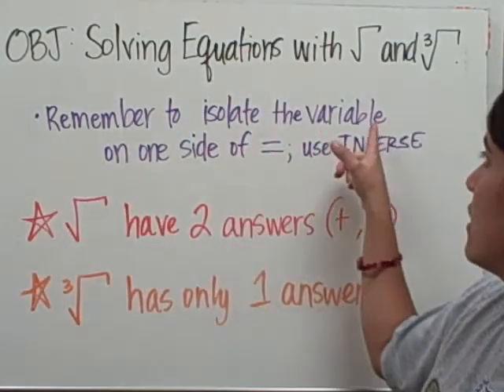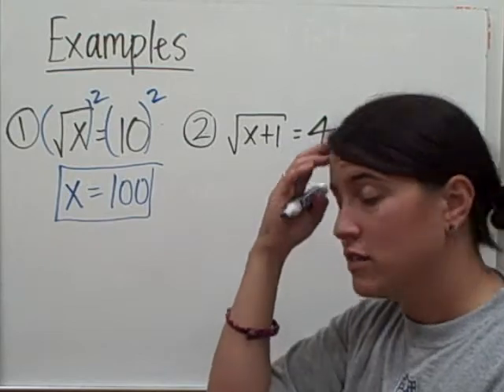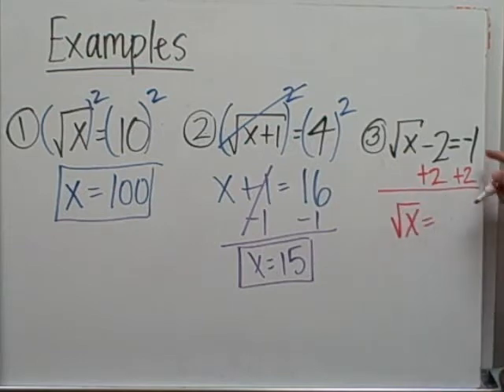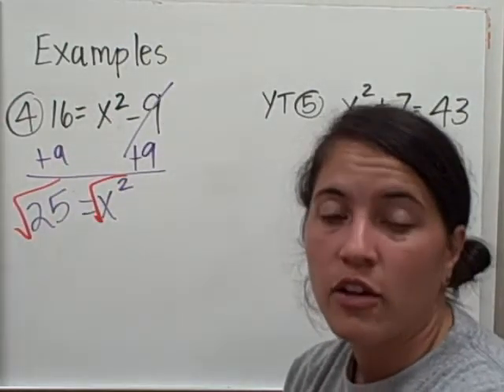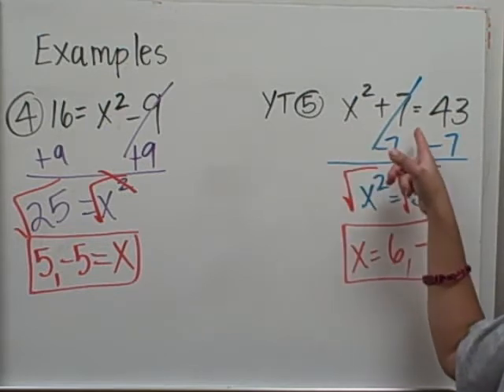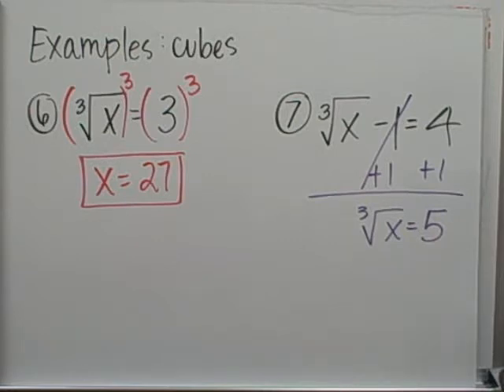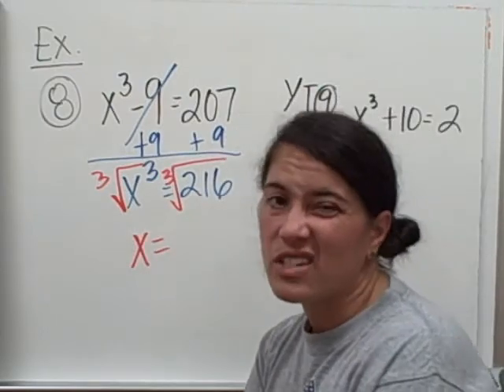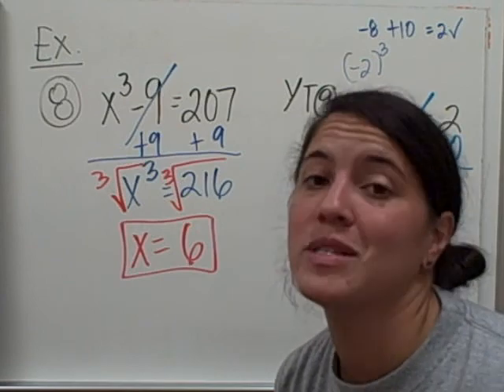Hantla Solving Equations with Square and Cube Root